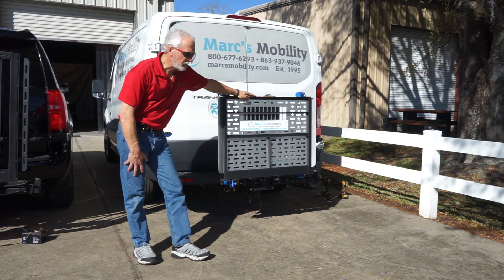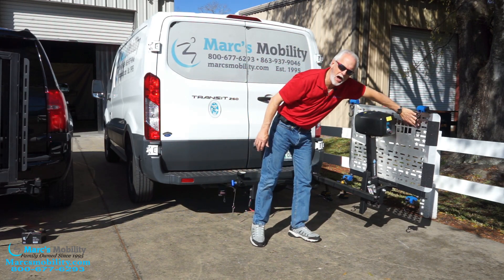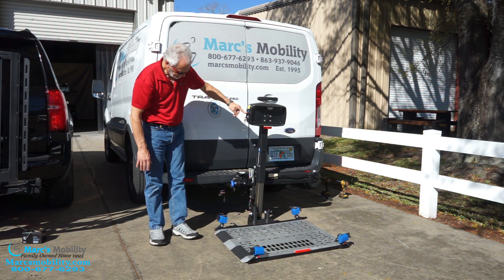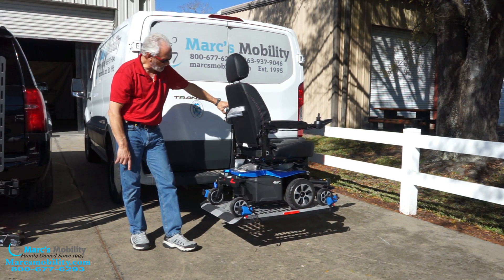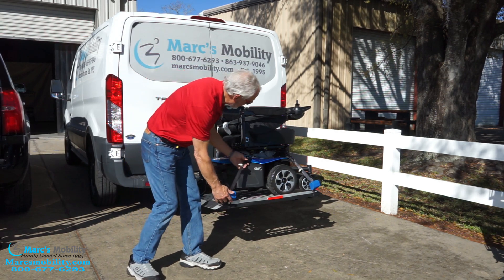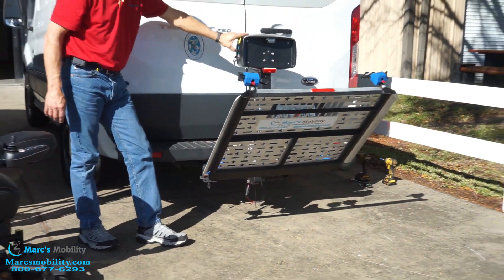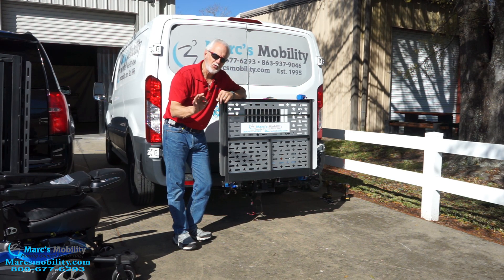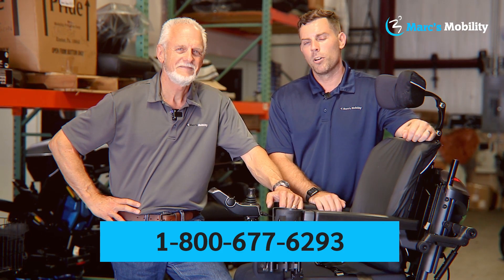Harmar AL 500 Electric Vehicle Lift for Powerchairs - Review and Demonstration